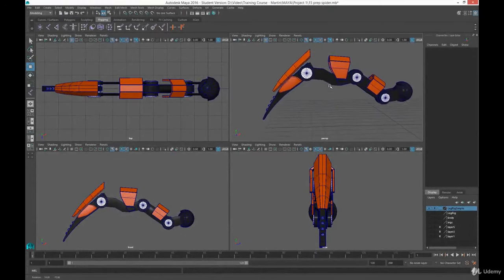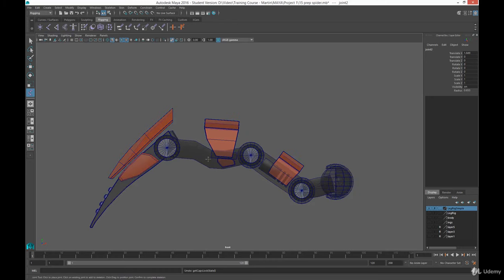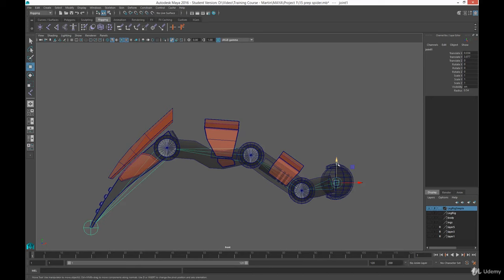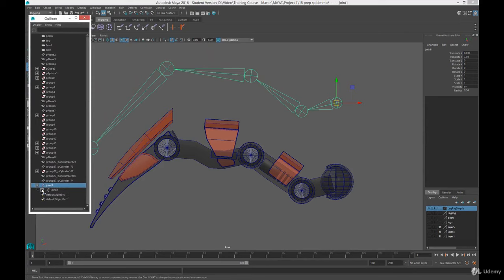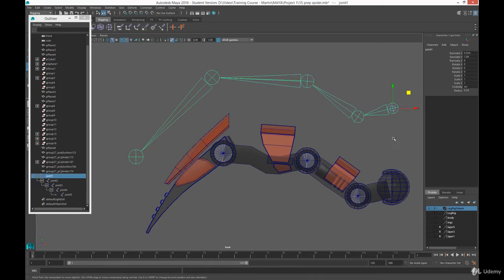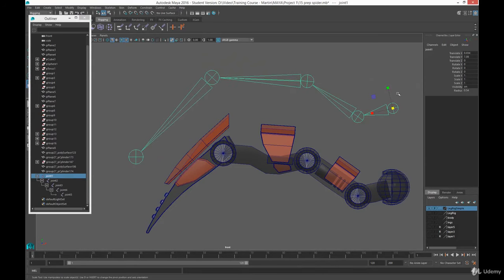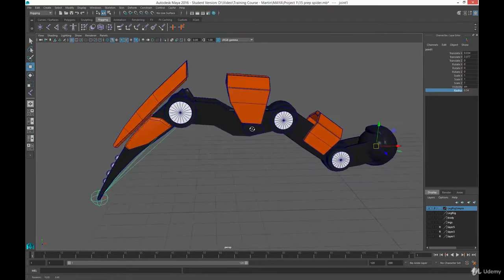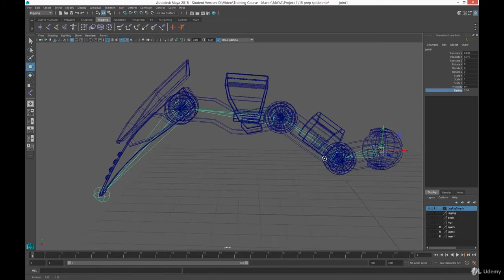75 - Leg bones.mp4